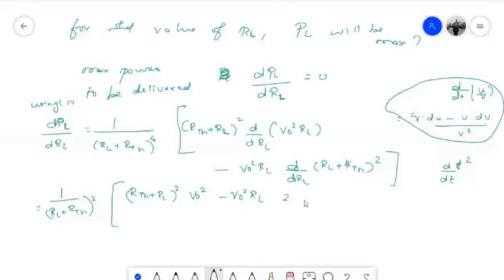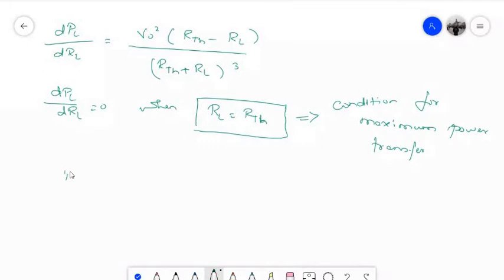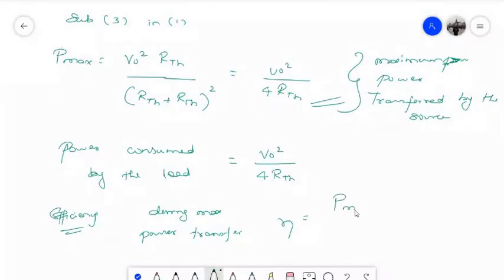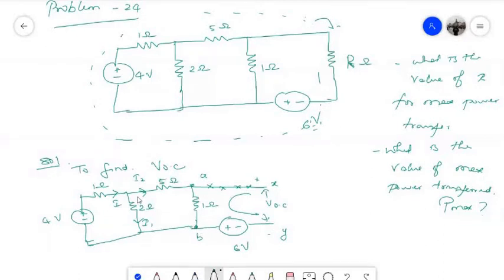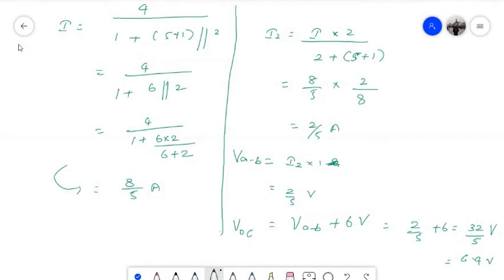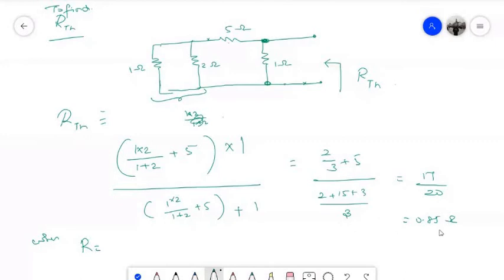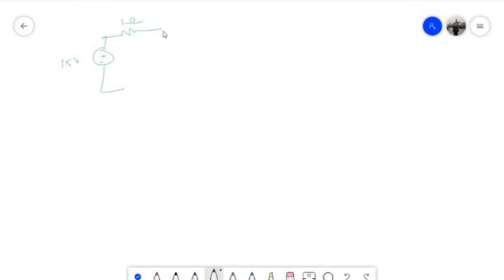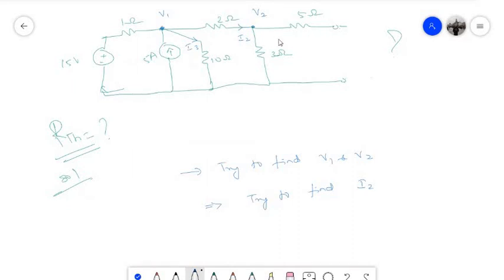EE 08 01 2021 10 31 59